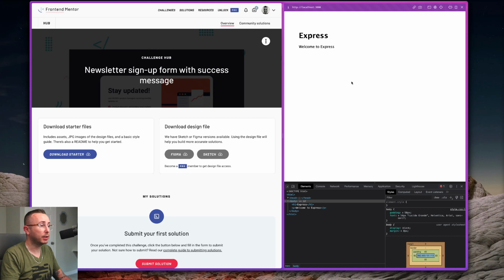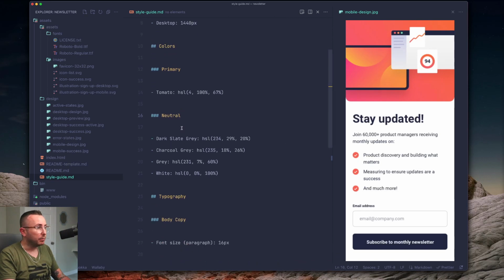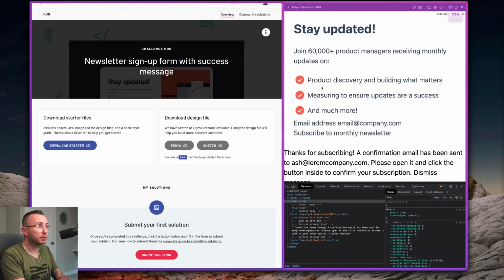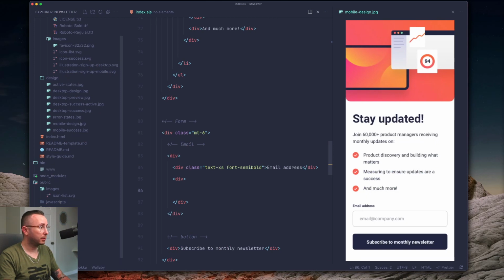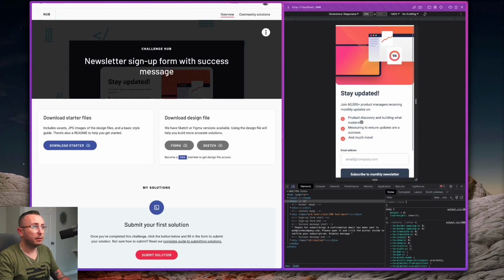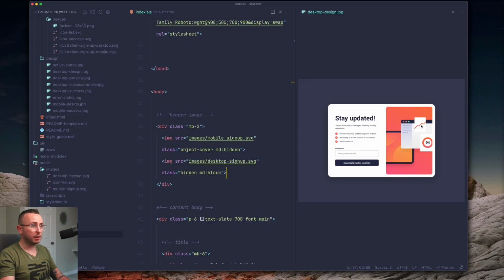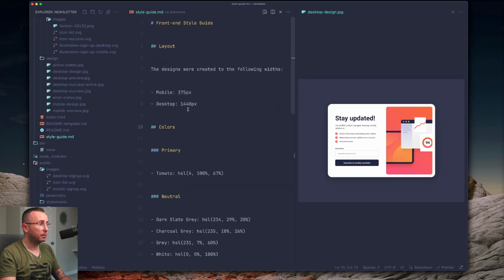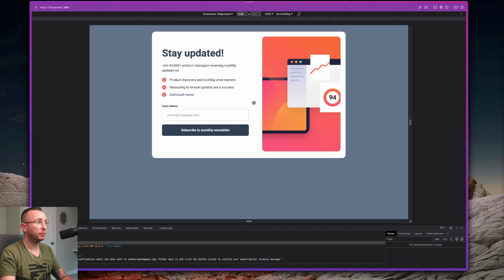FrontendMentor.io Challenge: Newsletter sign-up form with success message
For my first "real" stream, I tackle the 'Newsletter sign-up form with success message' challenge from FrontendMentor.io

Using vscode nodejs, and tailwindcss I attempt to reimplement their design but without the interactivity since I'm not quite there yet.

We tackle topics like flexbox, mobile vs. desktop responsiveness, and how to quickly take an idea from a solid graphic through a wireframe all the way through to active HTML.